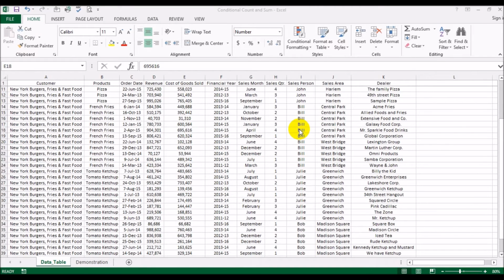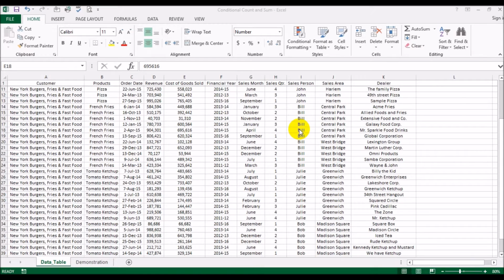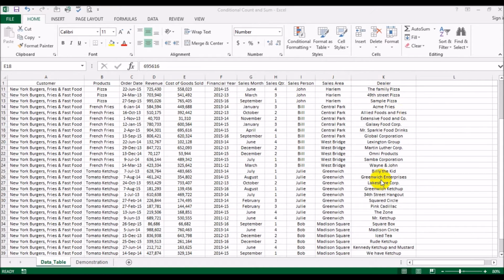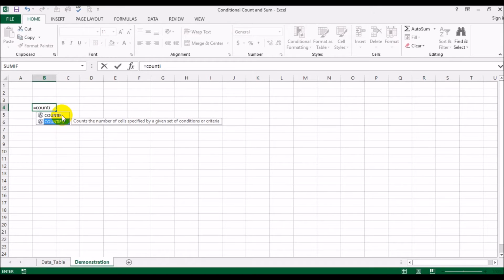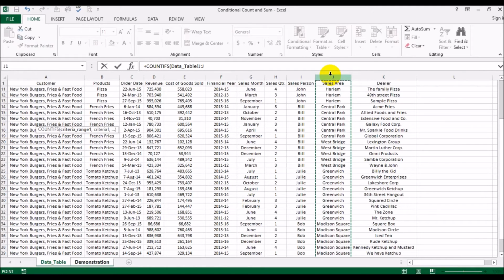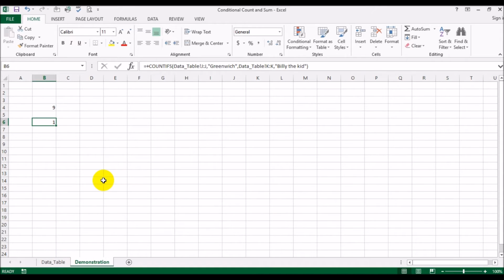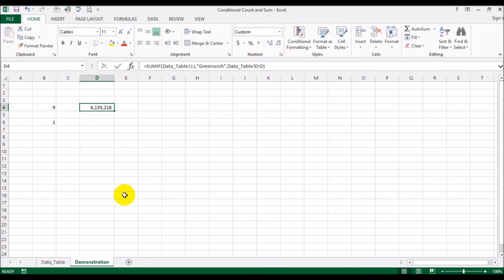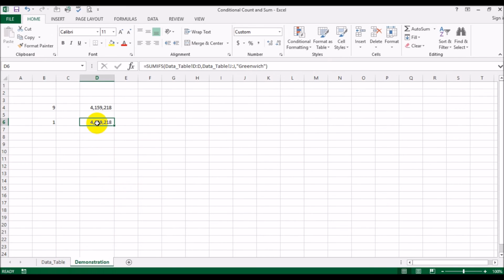Conditional Count and Conditional Sum in Microsoft Excel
This video explains the use of conditional count and conditional sum functions in Microsoft Excel.

This is useful when you have to count cells or sum up with the cells based on whether certain criteria is true or not.